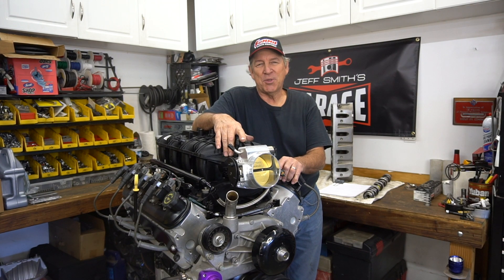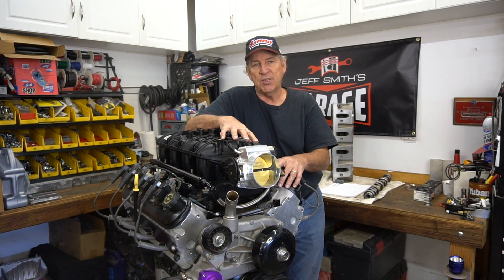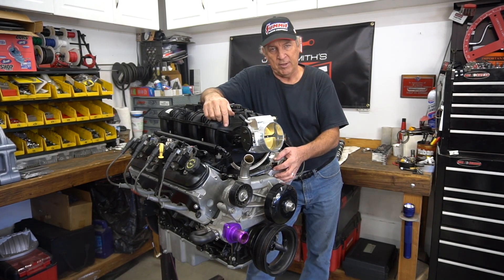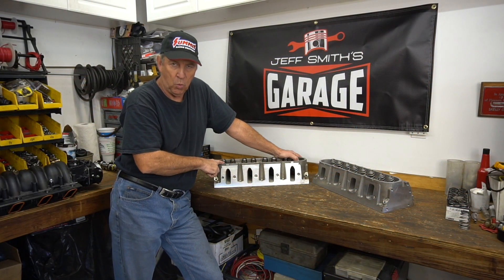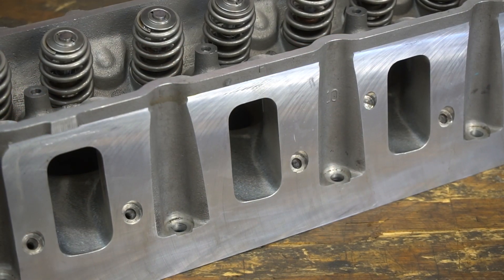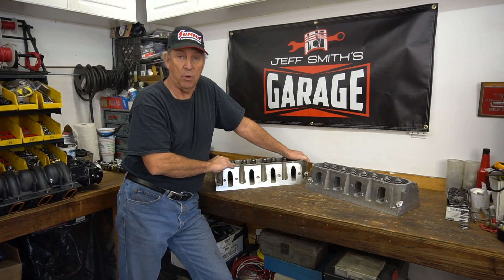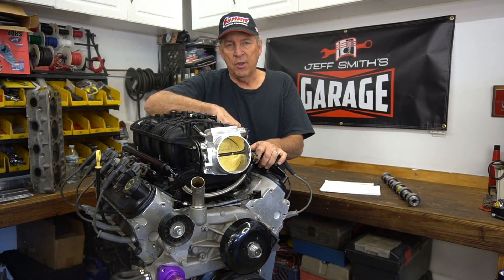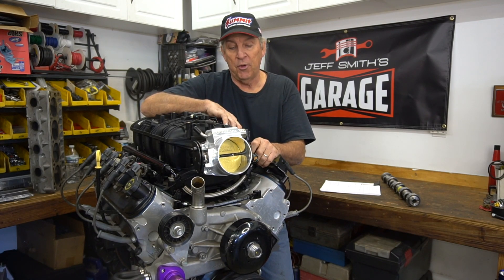Jeff Smith's Garage Favorite Chevy LS Engine Combos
Jeff Smith, former editor of Hot Rod and Car Craft Magazines, overviews his favorite Chevrolet LS engine combination for the street. Dyno sheets and parts numbers included in the video make this an easy to follow how-to video for the veteran or novice engine builder.